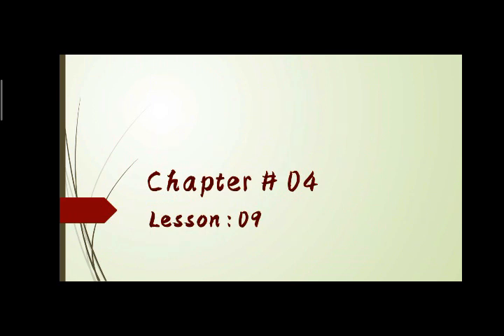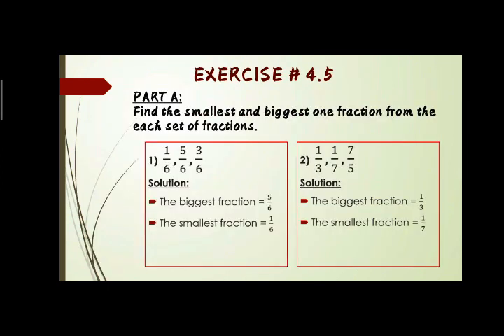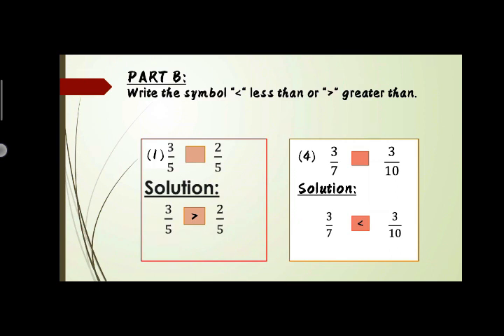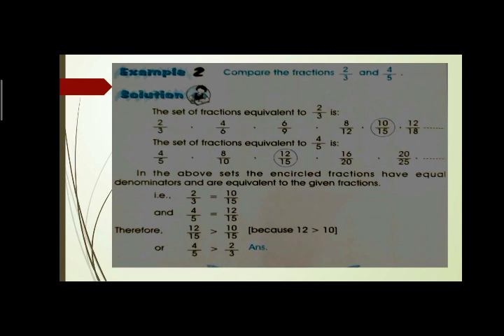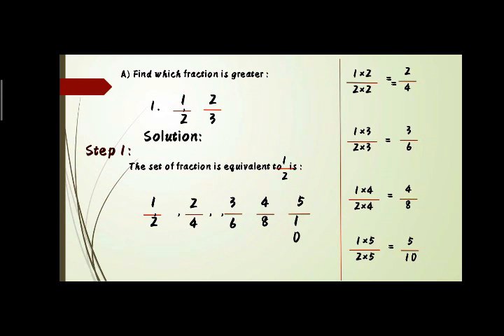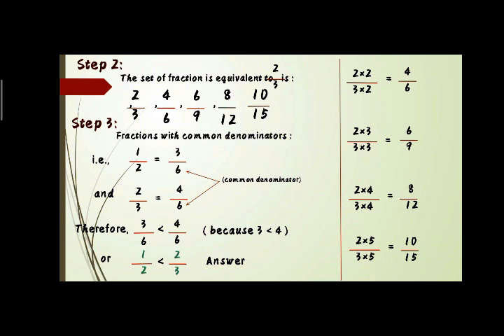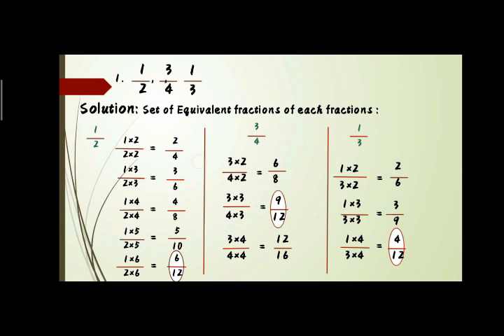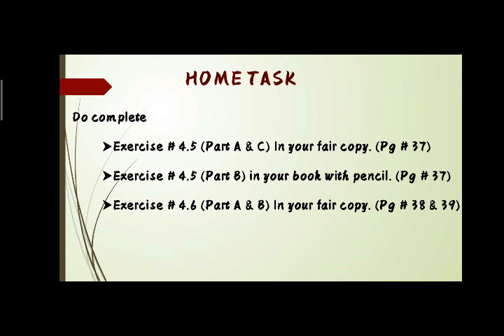Maths For Class Four (Day 02 / Week 08)